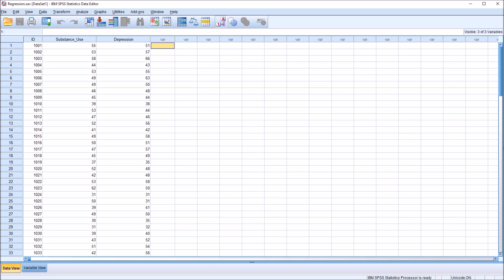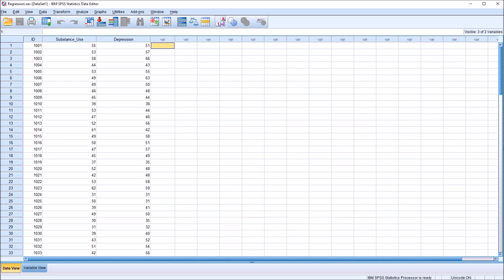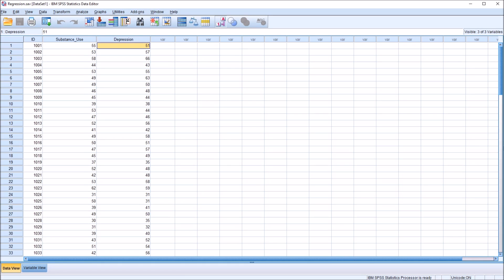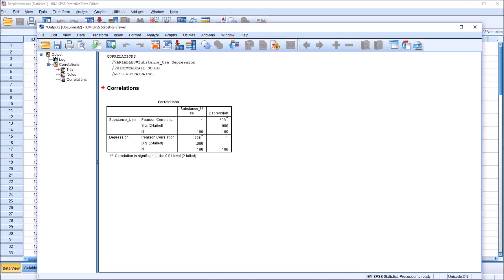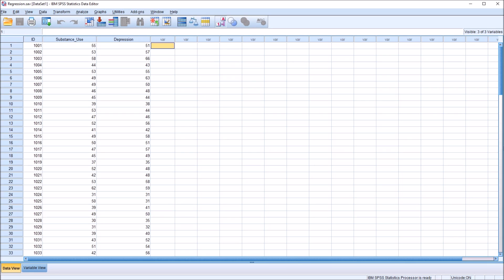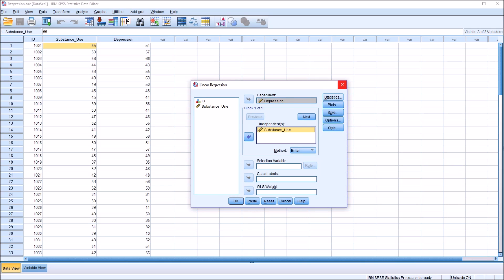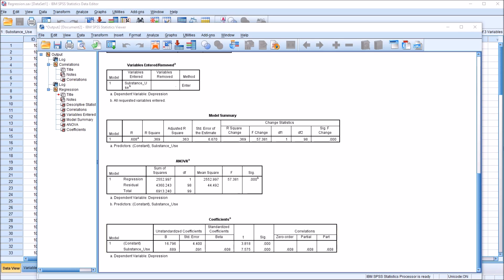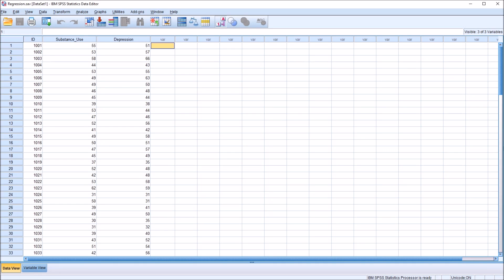Comparing Pearson Correlation and Linear Regression in SPSS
This video compares Pearson correlation and linear regression using SPSS. A correlation is a measure of the strength of a relationship between two variables and a regression predicts the value of an outcome variable from a predictor variable.